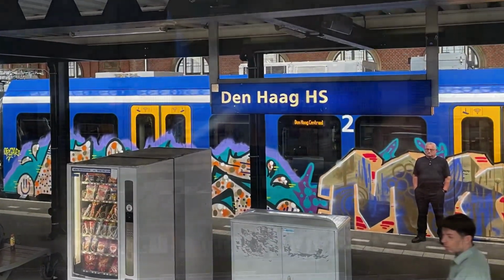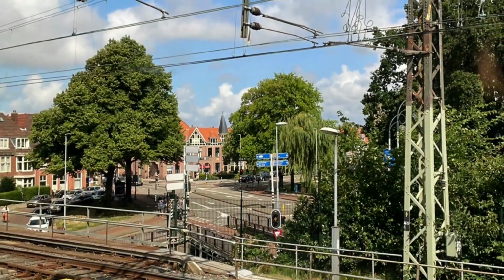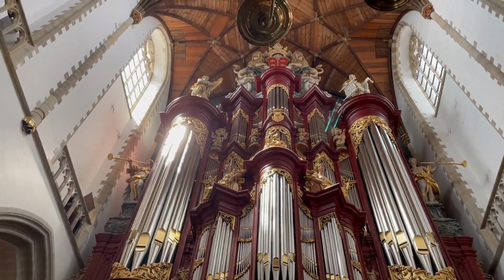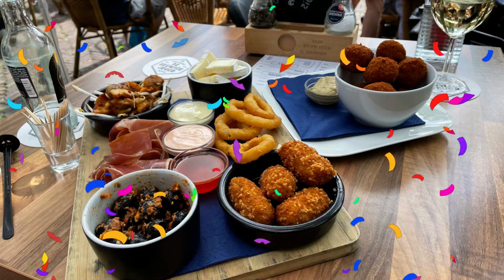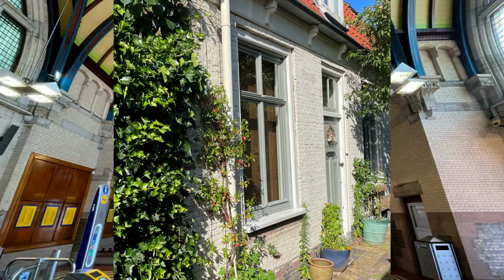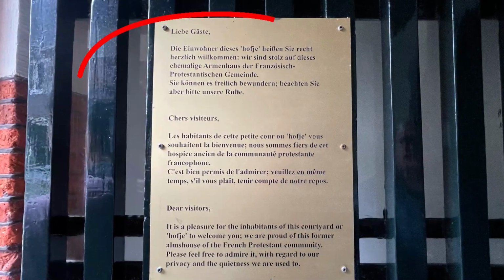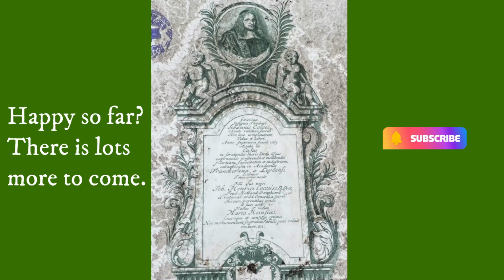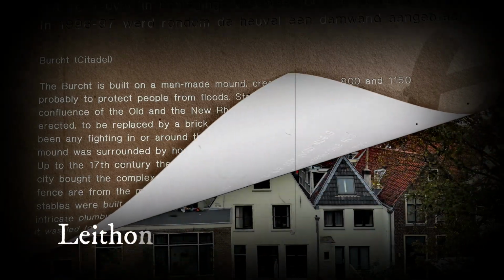City tours|Two train days:Haarlem and Leiden (the Netherlands)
Thank you my subscribers, for the support of the past year(s). I have a goal which I can only achieve with your help. That's 6 months. Can we do it? 🇳🇱🙋‍♀️🇳🇿

00:08 Haarlem
04:36 Leiden
06:37 The Burcht

After our big tour in England and Wales it was time to enjoy the holiday season at our leisure. We don't plan holidays during the summer. As pensionados, we are free all year round so we let families have the space to recreate while we stay home. Well figuratively speaking that is.
With my rail pass in my pocket, I like to take a seat on the train and visit cities I'm not familiar with and wouldn't visit by car.
Here some insights into Haarlem and Leiden, both bursting with history. Haarlem and it's coastal dunes, St Bavo church and Leiden, the university city, the pilgrims and the Mayflower. Not to forget Rembrandt and the Burcht of Leiden.  I only scraped the very surface for you. Hopefully one day you may get to travel there yourself. If not, I may have to return there and dig up some more facts and sights for you. Enjoy.

Thanks to WIKIPEDIA for their websites which I've listed below.

Music: Filmora Library: Tearful memories at night ( AI music) and Light year-Take off.